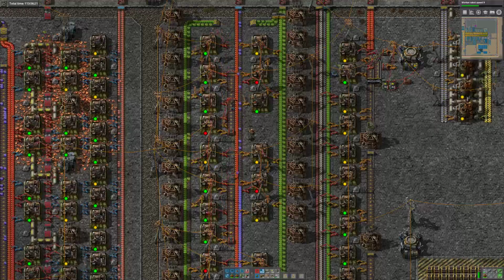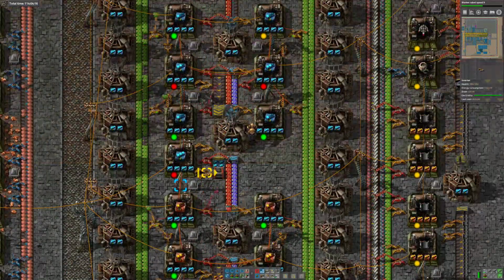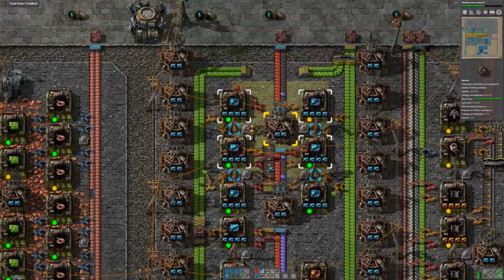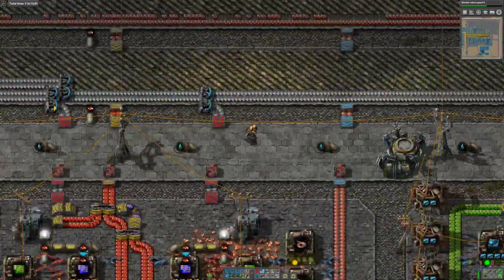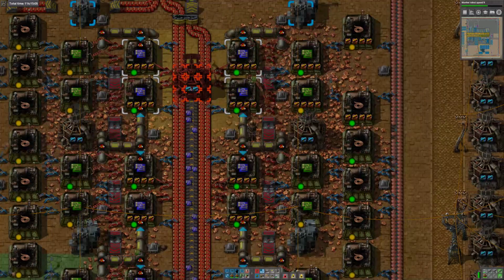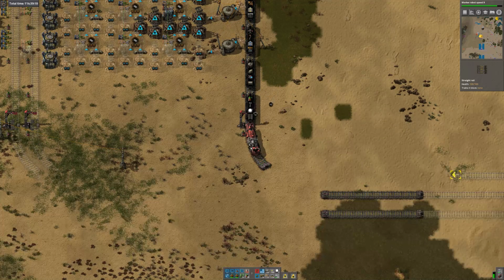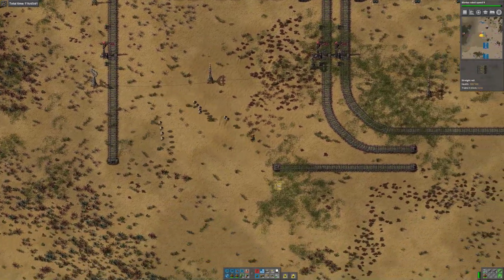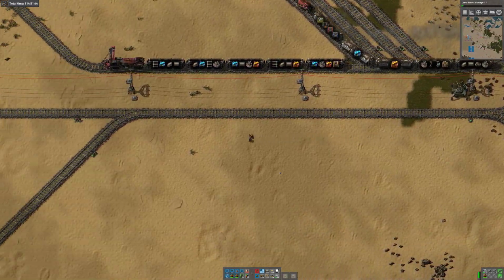Factorio base in a box 73 - Placing Plastic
Time to place the plastic module we designed in creative mode into the space cleared by moving light cracking out of the way.